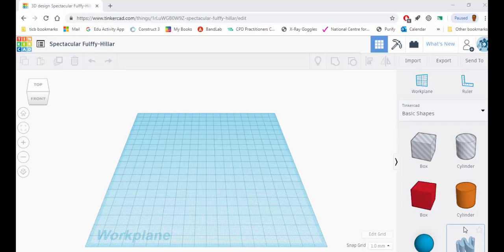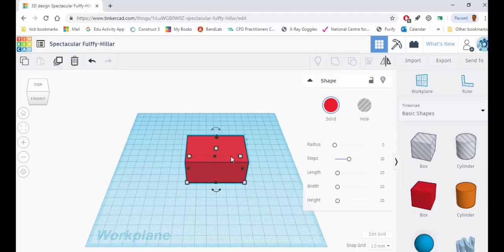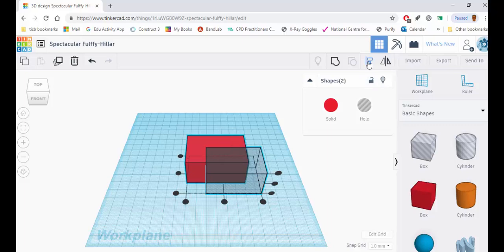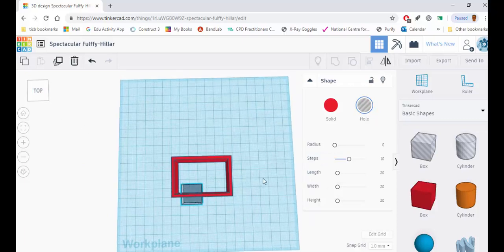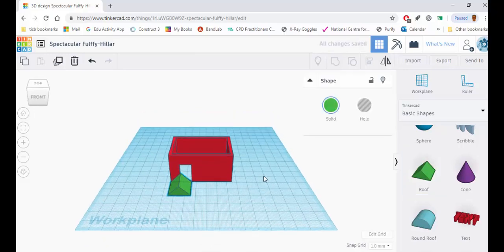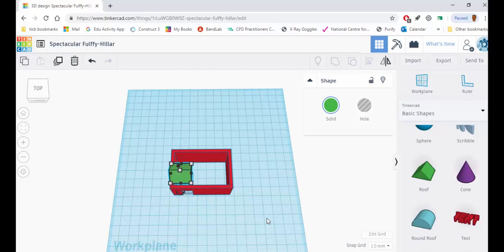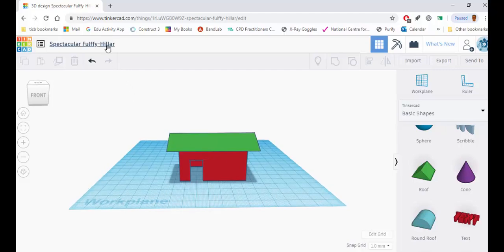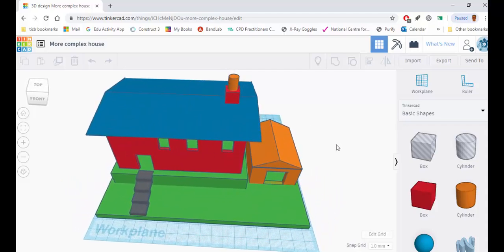Basic house in tinkercad